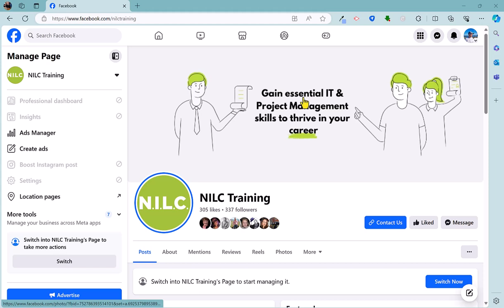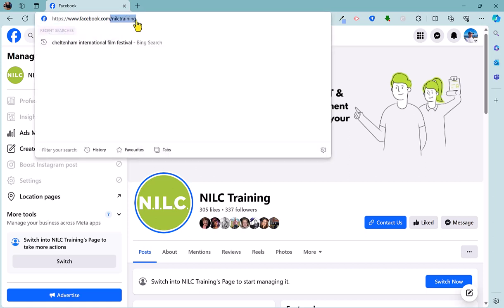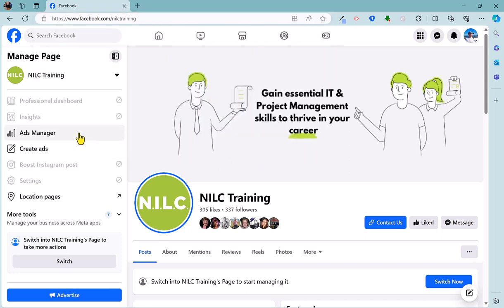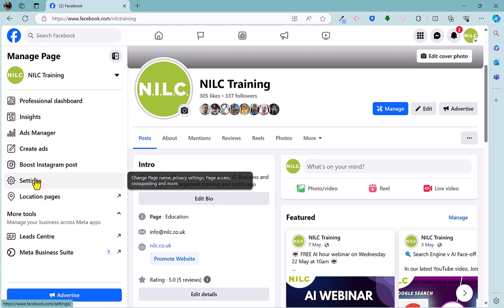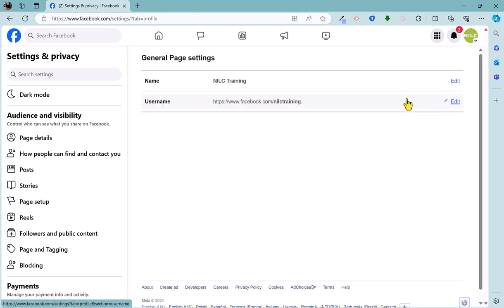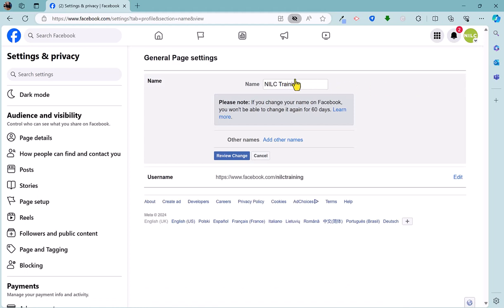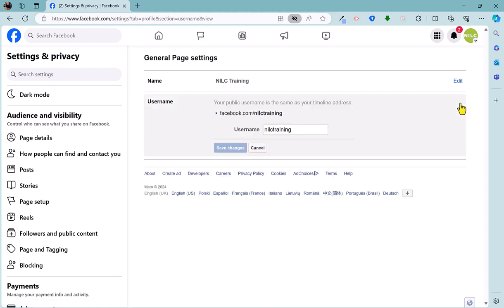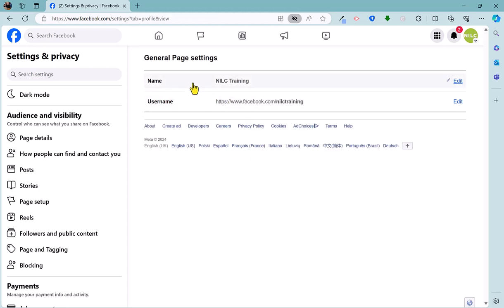How To Change Your Facebook Business Name and Username in 2024 (including Custom URL)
Looking to update your Facebook name, business username, or change your custom URL in 2024? This step-by-step tutorial from Jonathan Pollinger will guide you through the latest process to ensure your profile and page reflect the name you want. Whether you're rebranding or just want a fresh start, we've got you covered.

⌚TIMESTAMPS:
00:00 - Intro
00:25 - What is Facebook Name and Username?
01:02 - How to change Name
02:14 - How to change Username
03:13 - Outro